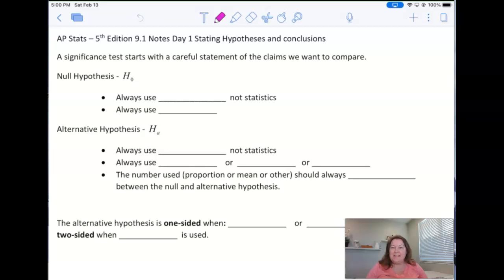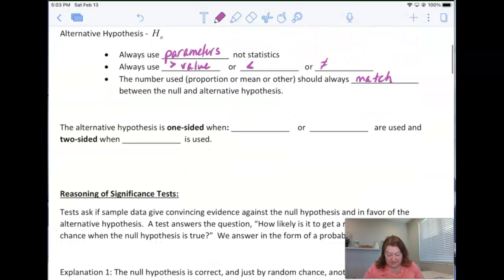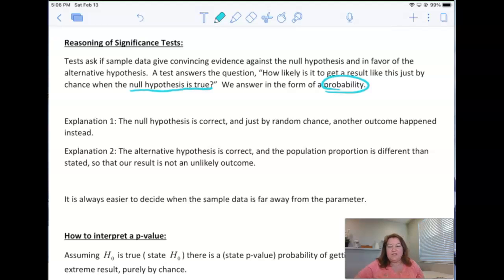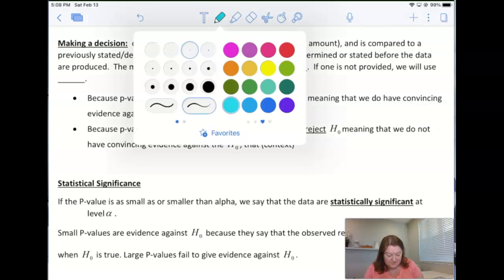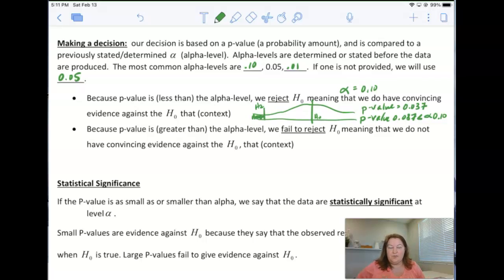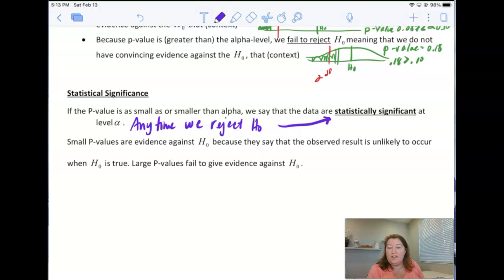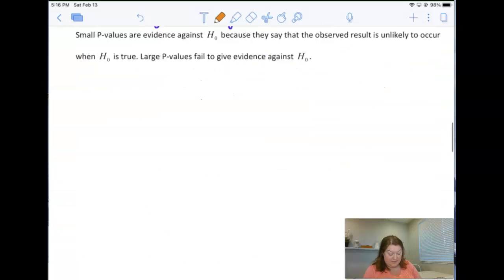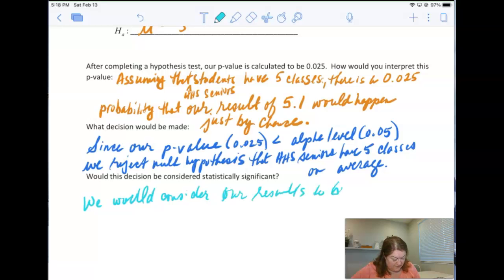AP Stats notes 9.1 day 1